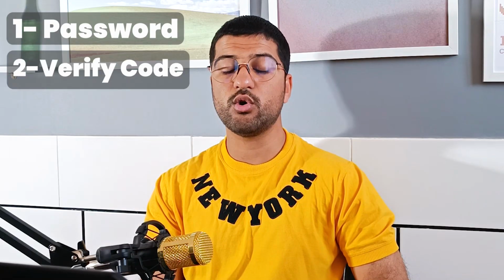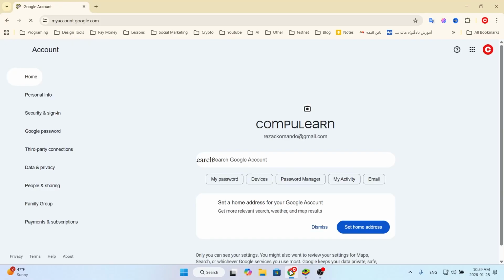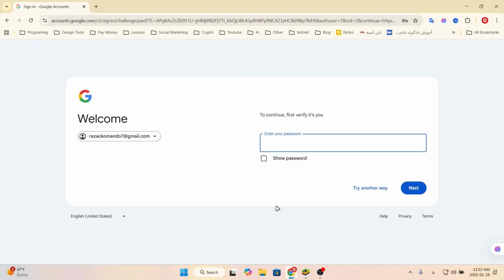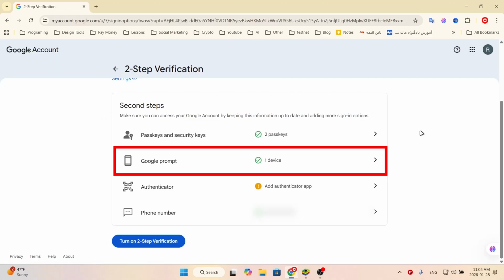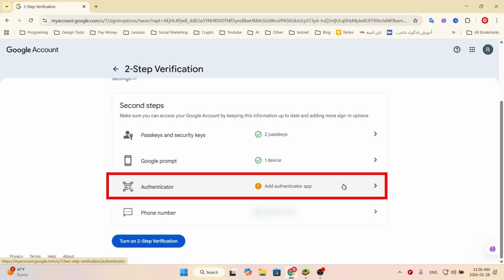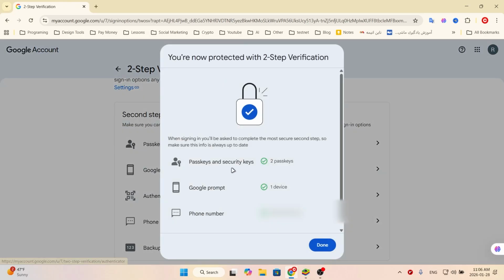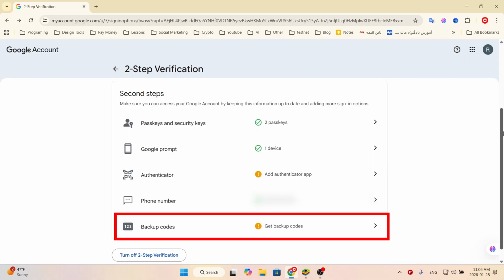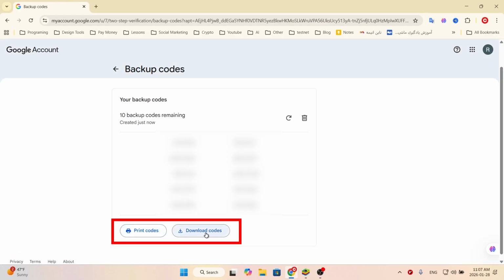How to Enable Gmail 2-Step Verification (2 Factor Authentication)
In this video, I’ll show you how to enable Gmail 2-Step Verification to protect your account from hackers and unauthorized access.
This step-by-step tutorial helps you secure your Gmail account in just a few minutes.

Two-Step Verification (also called 2FA) adds an extra layer of security to your Google account by requiring a second verification method such as SMS, Google Authenticator, or security keys.

This tutorial is perfect for:
Beginners
Professionals
Anyone who wants better Gmail security

Works on Windows, macOS, Android, and iPhone.

▬⇃ Chapters ⇂▬▬▬▬▬▬▬▬▬▬▬▬▬▬▬▬▬▬▬
0:00 - Intro
0:34 - two-step verification Settings
0:53 - enable 2fa (2fa methods)
1:33 - save backup codes
1:55 - important tips!

▬⇃ SEO ⇂▬▬▬▬▬▬▬▬▬▬▬▬▬▬▬▬▬▬▬▬▬
How to Enable Gmail 2-Step Verification | Secure Your Gmail Account